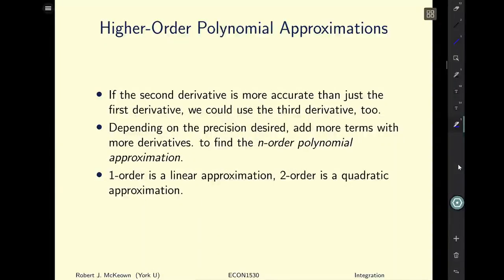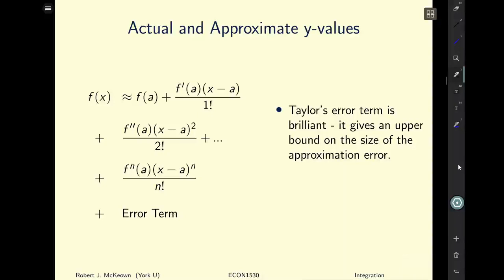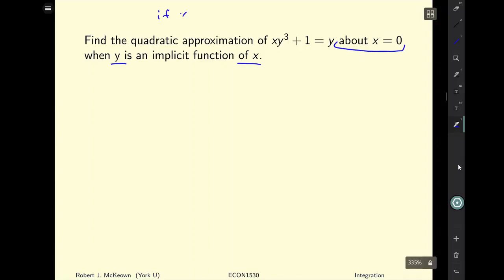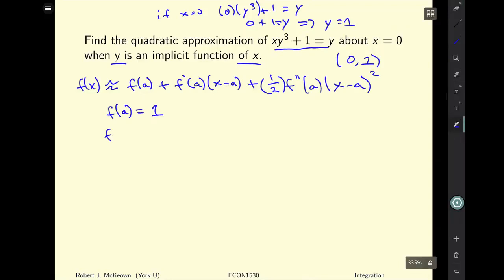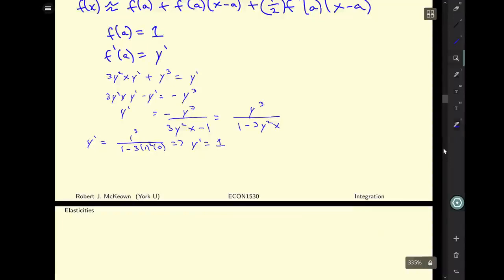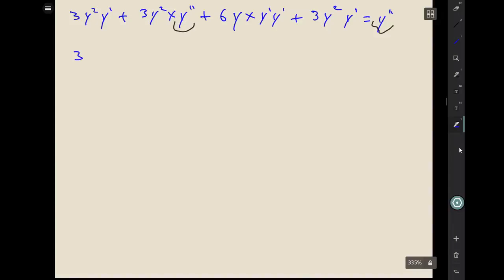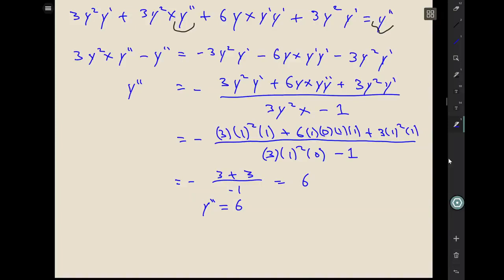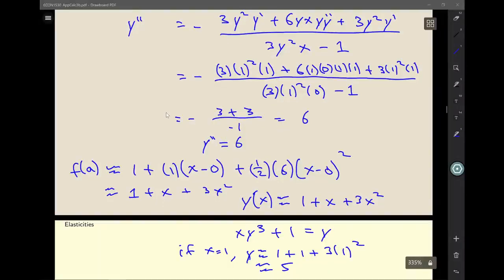Taylor Series Expansion